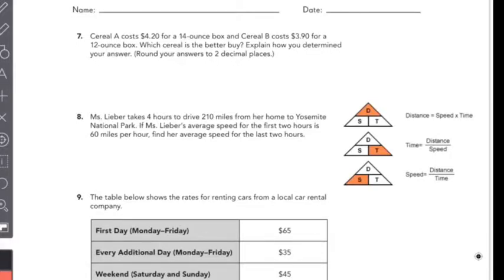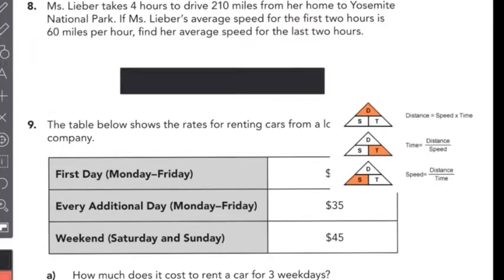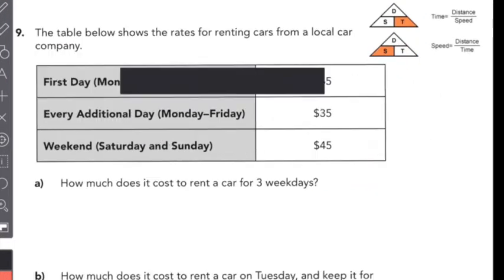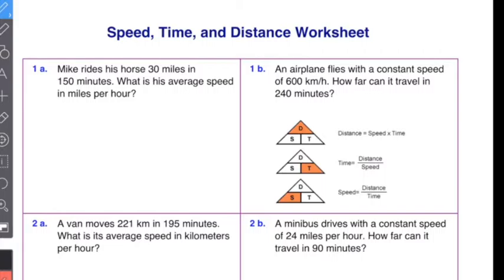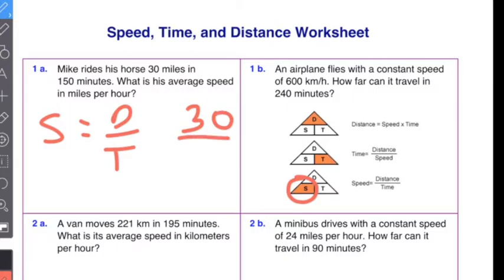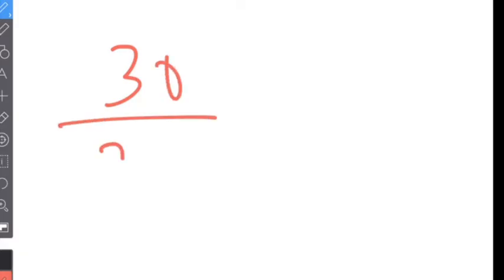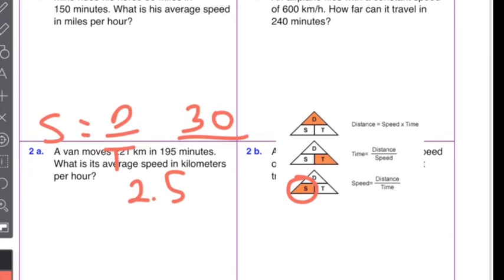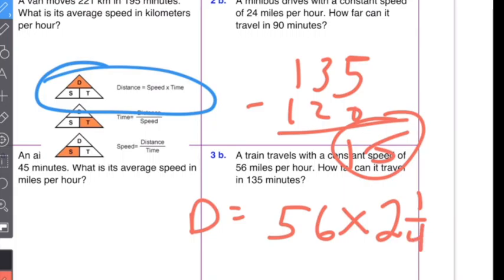Lesson 5 2 day 2